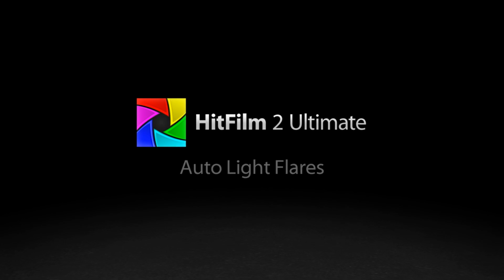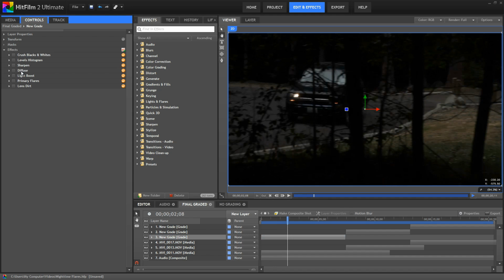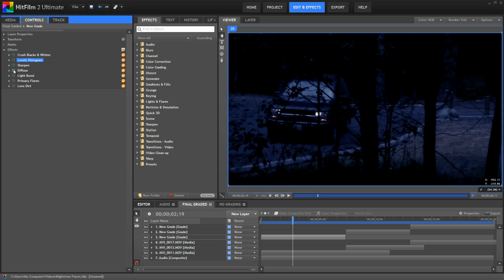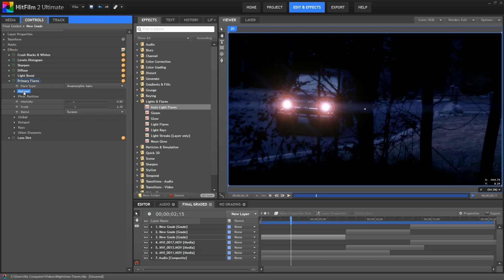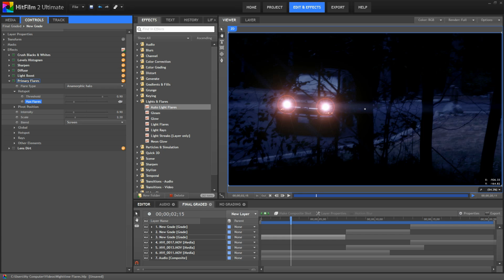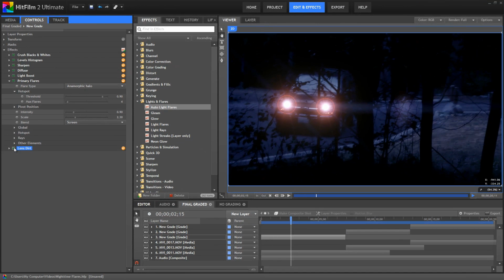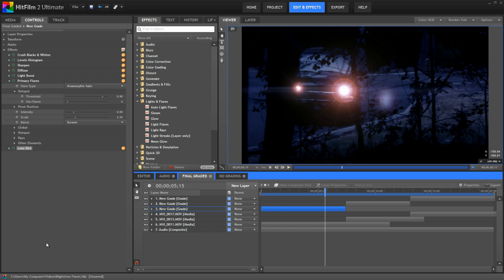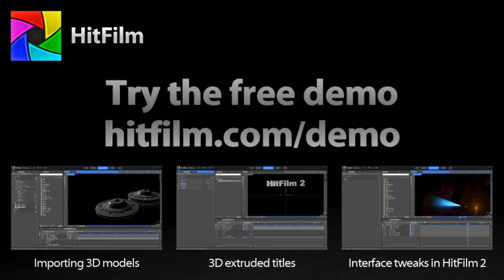Auto light flares in HitFilm 2 Ultimate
Light flares have been enhanced in HitFilm 2 Ultimate to include an automatic variant. Apply to a layer to have flares generated automatically in bright areas. In this tutorial Axel shows you how it works.